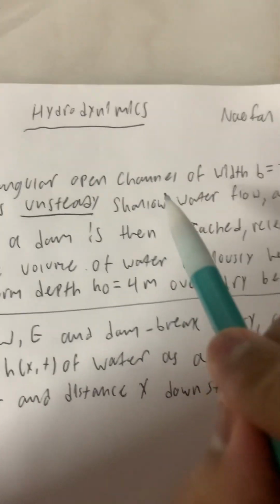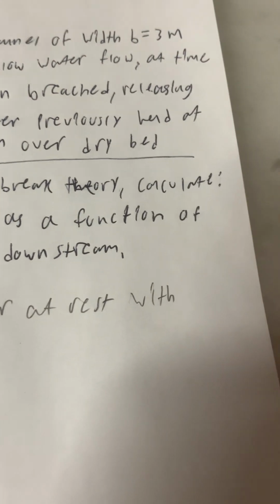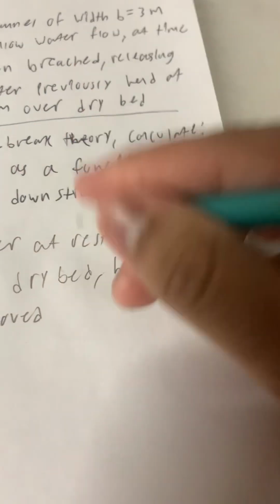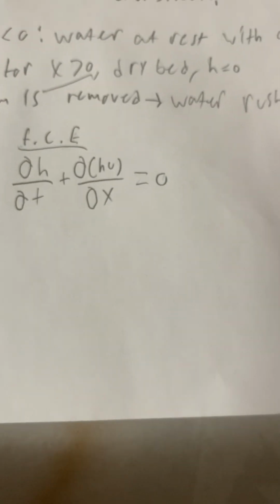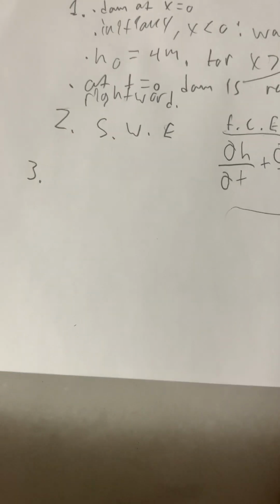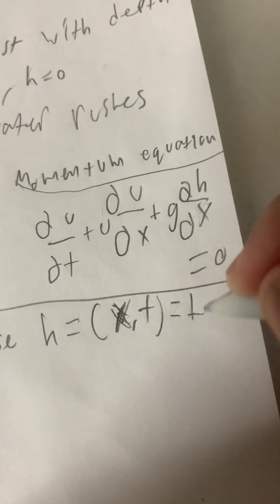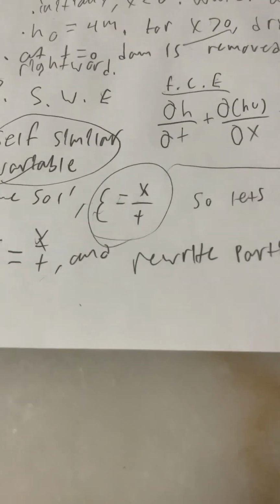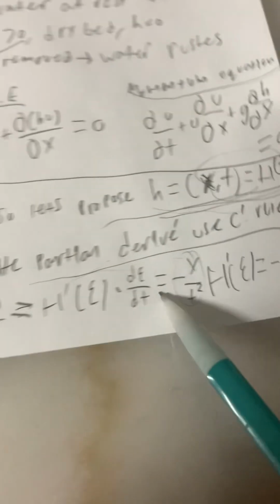Naofal teaches (tries to) complex hydrodynamics 😊